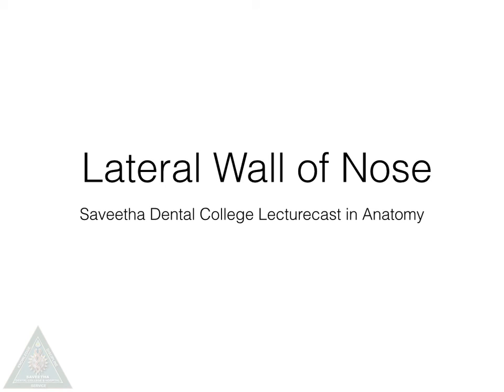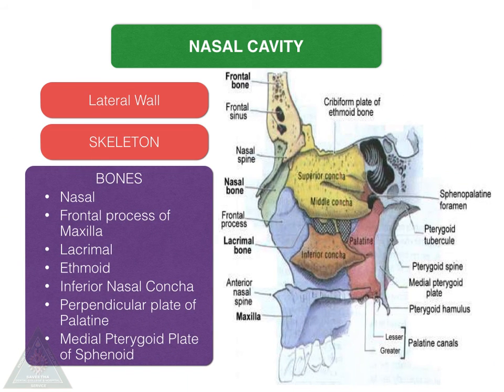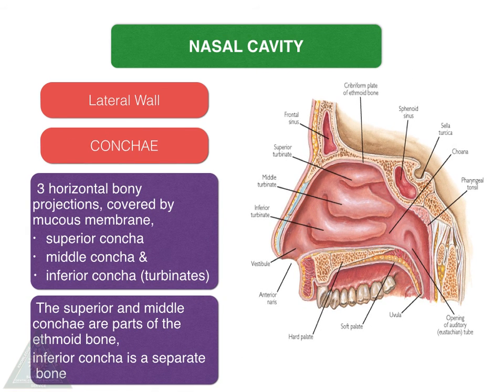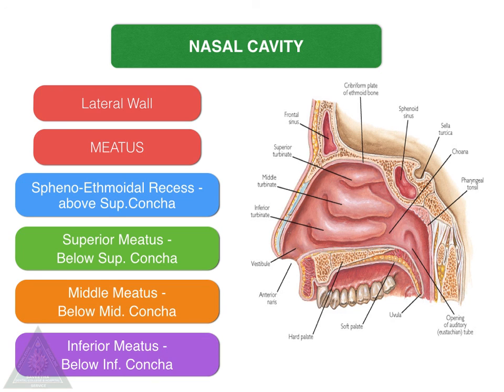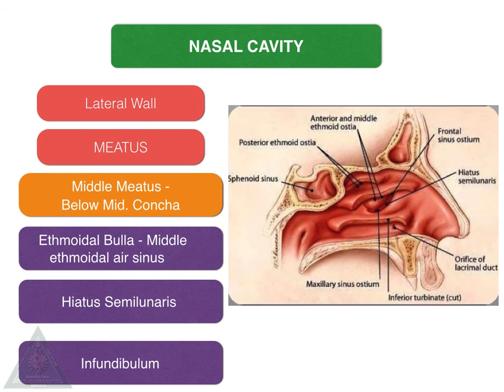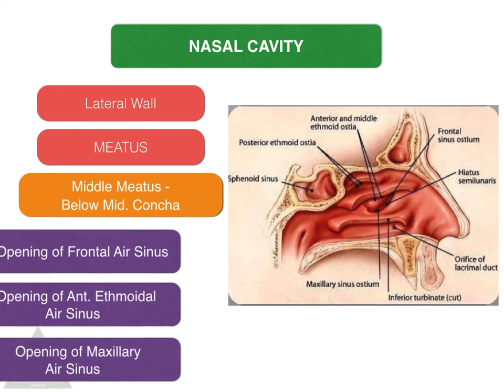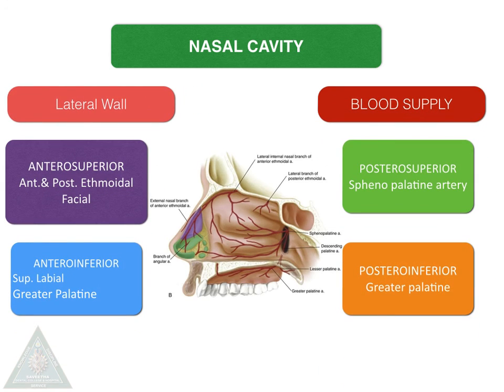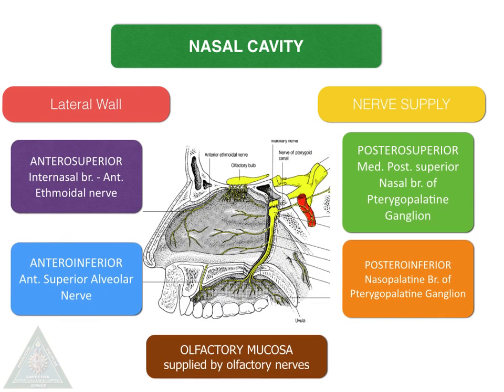Lateral wall of Nose